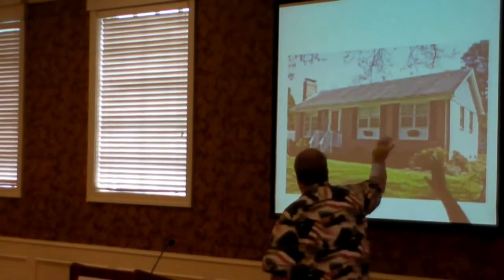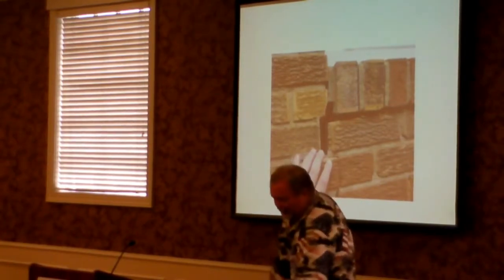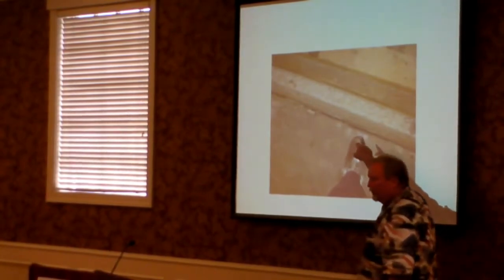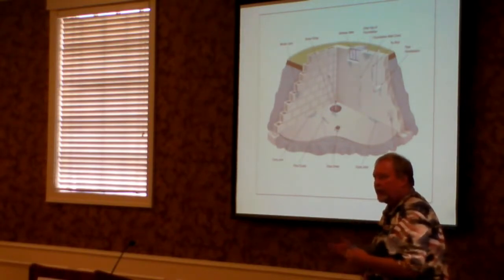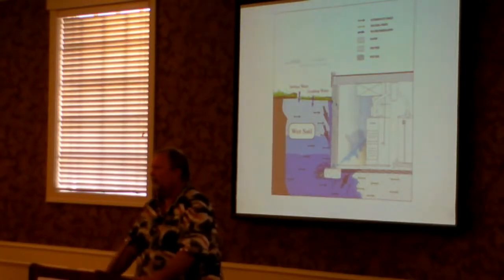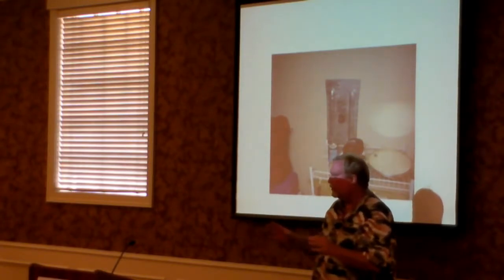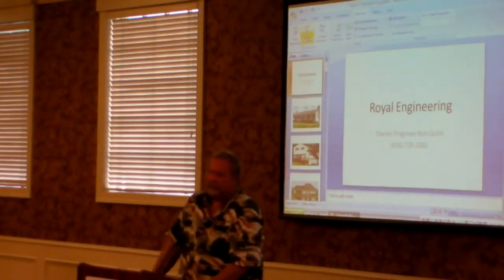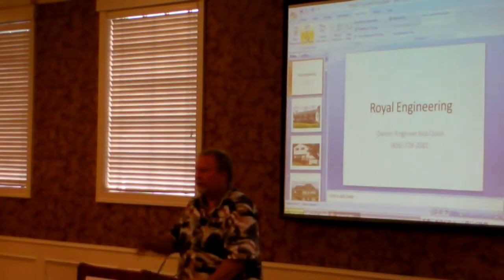KCIG July 2014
Kansas City Investment Group's featured speaker for July is Bob Quick, Structural Engineer for Royal Engineering. Learn about possible causes and fixes for structural defects and damage to your property.